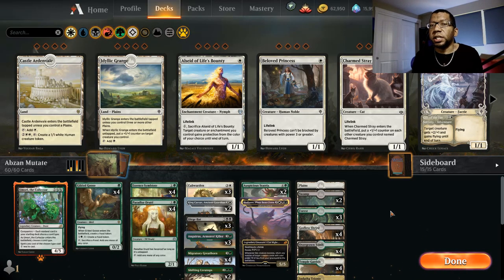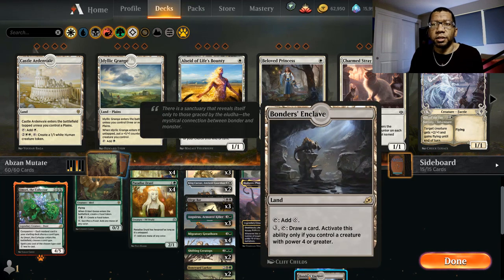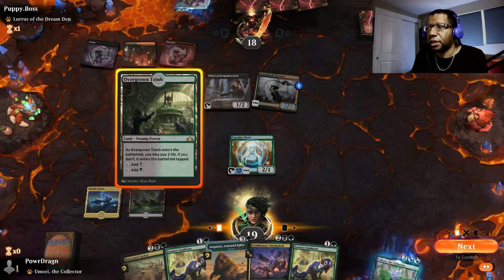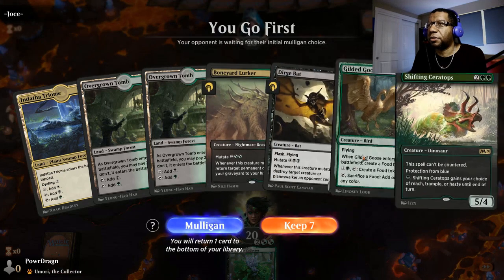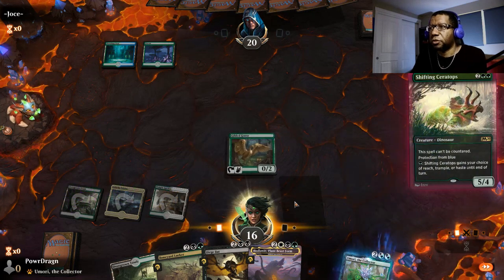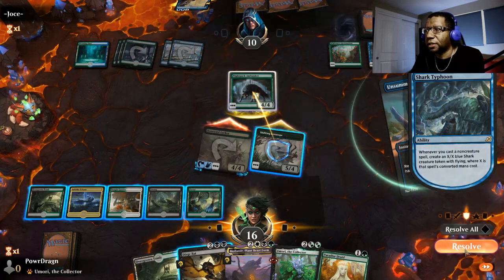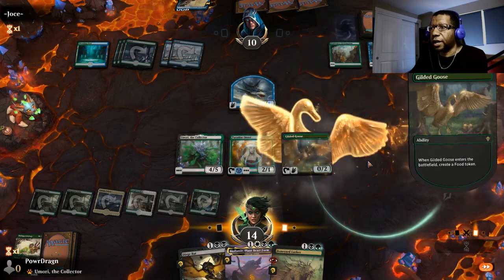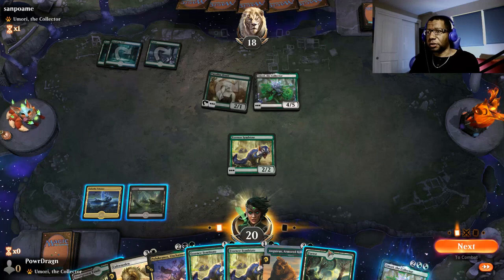ABZAN MUTATE MIDRANGE STANDARD DECK - Magic the Gathering Arena MTG MTGA Mutation White Black Green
This is the first of three Abzan colored decks. We're trying three varieties to follow up our three mutate decks. I know, i know, today is another mutate deck, but it plays differently :)

Microphone (Samson C01U Pro)
Lightning (C-Life Smart LED Bulbs)